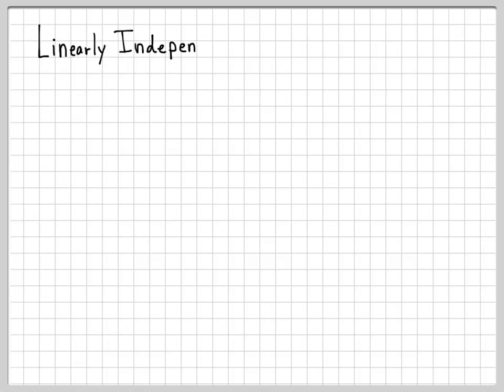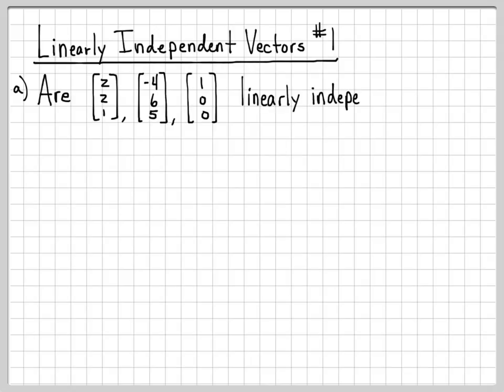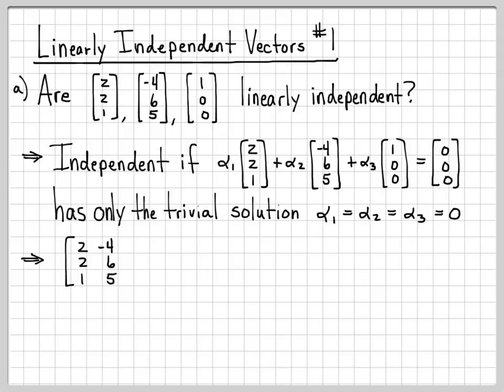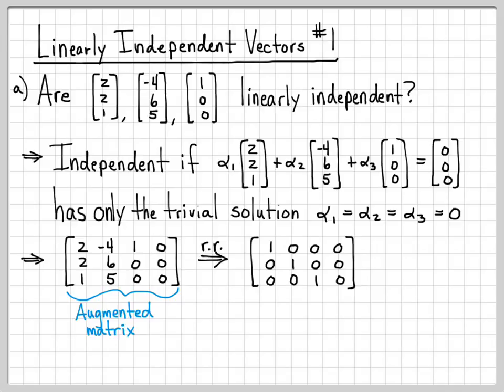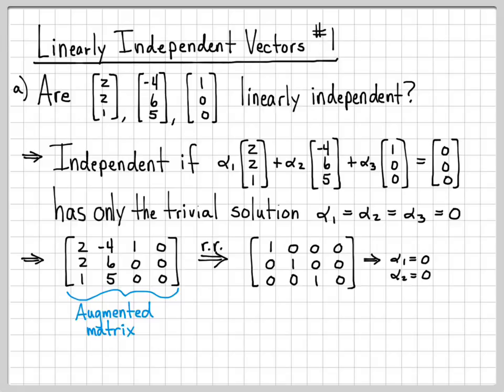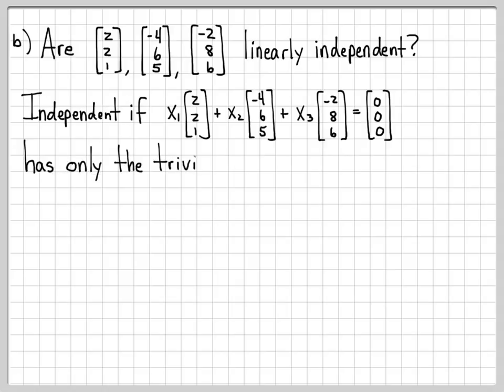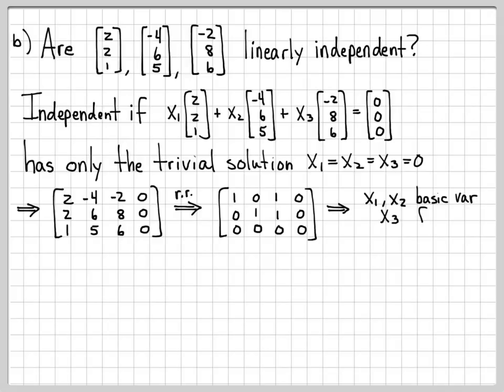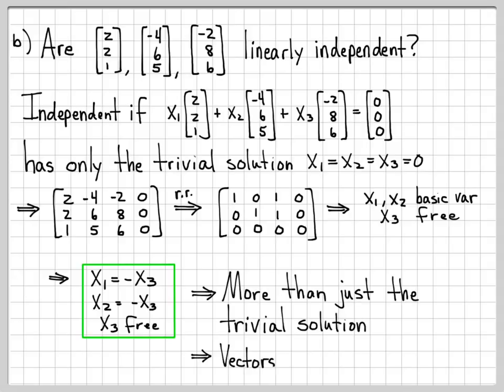Linear Algebra Example Problems - Linearly Independent Vectors #1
Given a set of vectors we want to determine if they are linearly independent or not (i.e. linear dependent).  A set of vectors is linearly independent when the linear combination of the vectors is equal to an all-zero vector only in the trivial case when all combining coefficients are zero.

Thus, to determine if a set of vectors is linearly independent, we just have to construct and solve a homogeneous system of equations.  If the only solution is the trivial solution, the vectors are linearly independent.  If there are more solutions than just the trivial solution, the vectors are linearly dependent.